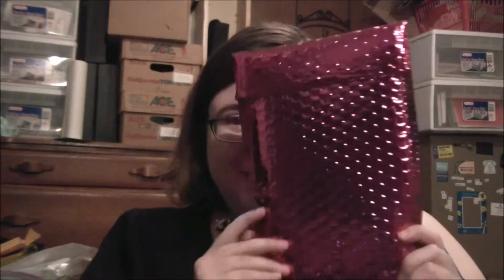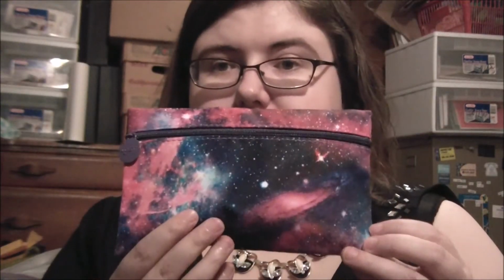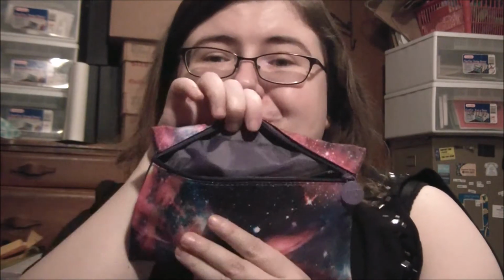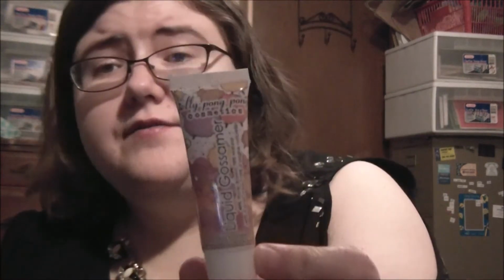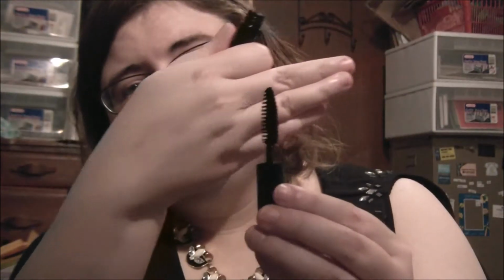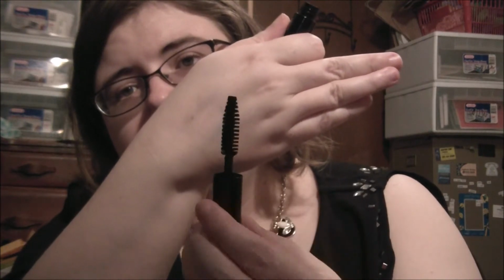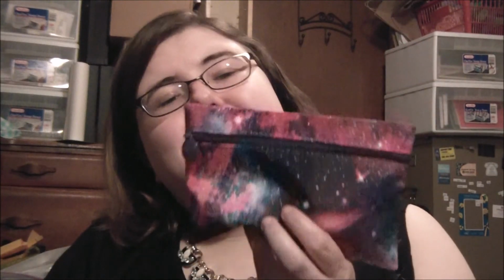Ipsy November 2015 Unboxing/FIR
November 2015 Ipsy items:
Albertini Warm Love Pumpkin Exfoliating mask Full 5oz $23 Sample 0.05oz $0.23
Jelly Pong Pong Liquid Gossamer ETHEREAL $22.95
Smashbox Full Exposure Mascara JET BLACK Full 0.38oz $20 Sample 0.14oz $7.37
TreStique Mini Matte Lip Crayon NANTUCKET NUDE $8.33
INSPR Beauty Angle Liner Brush $10

Total: $48.88         Value: $32.95